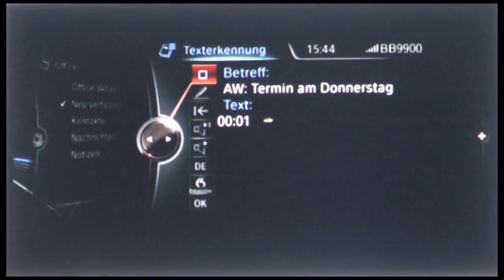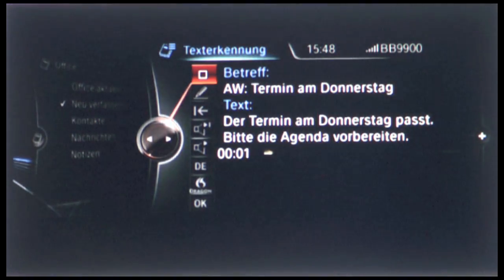Introducing BMW Voice Dictation Speech Recognition System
Full details on the new BMW Voice Dictation and Speech Recognition System @